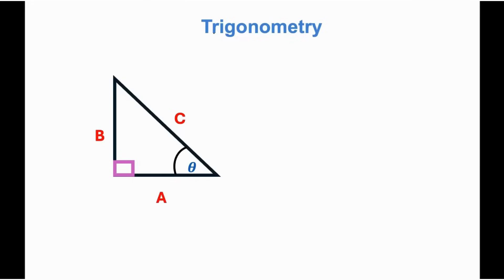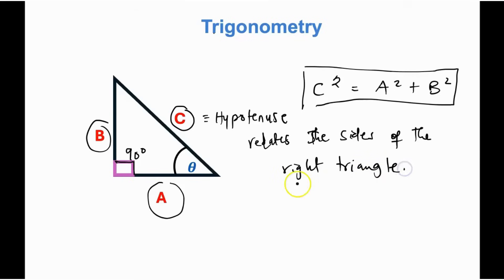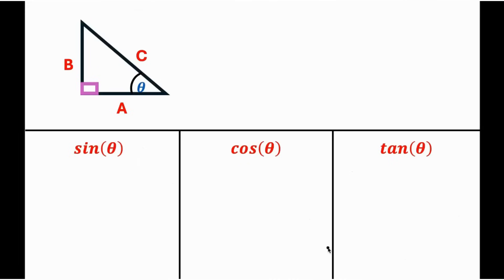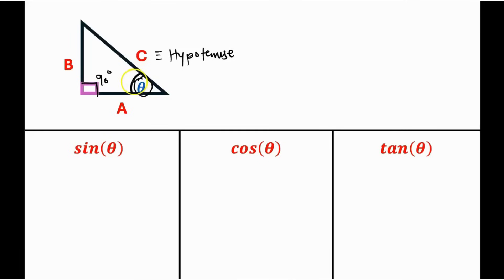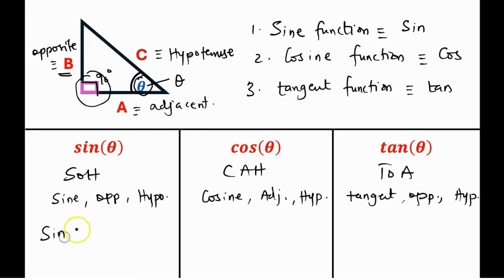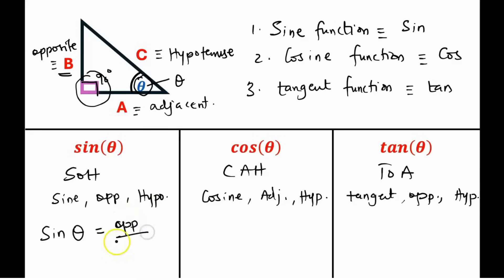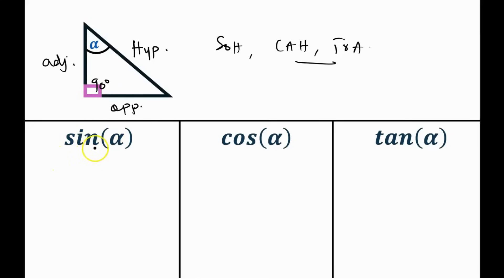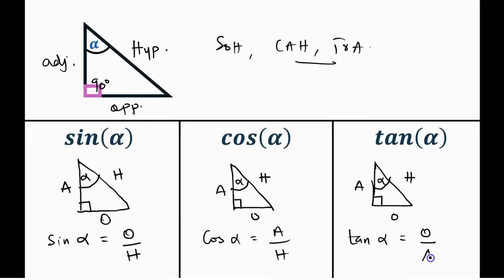Trigonometry in 10 mins!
This video teaches you how to apply and use all the trigonometric functions: sine, cosine, and tangent to solve any right-angle triangle problems by showing you how the three sides of a right triangle are related to the angle through the three trigonometric functions (sine, cosine, tangent).